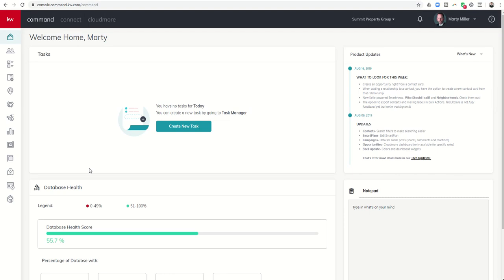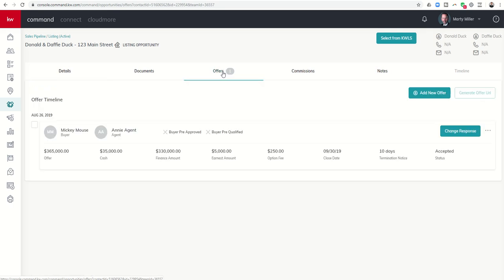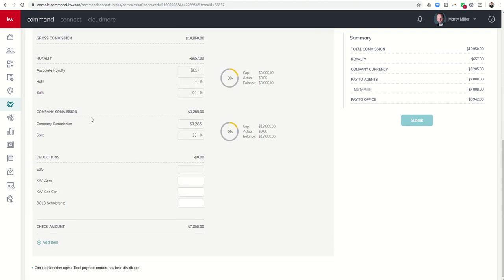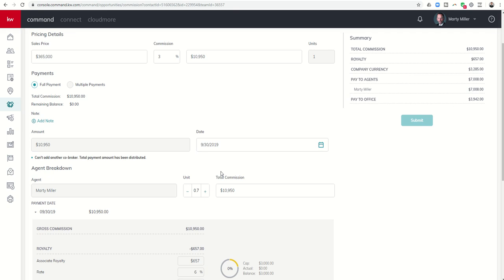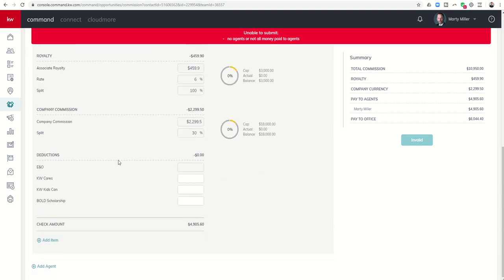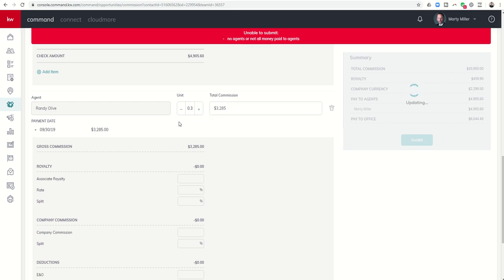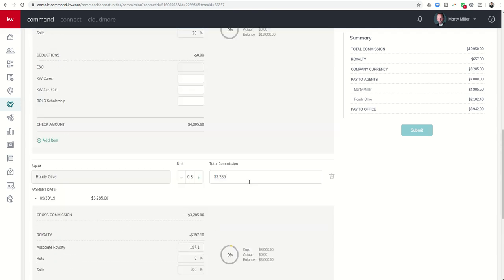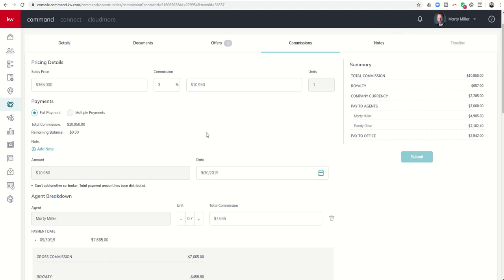Adding More Than One Agent in KW Command Commissions Tab | KW Command 66 Day Challenge 2.0 Day 58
The Commissions tab in Keller Williams Command Opportunities defaults to paying out one Agent for a full unit of production.  However, when KW Agent Teams are involved, there are oftentimes more than one Agent who needs to be paid on a transaction.  Watch this short video to learn how to pay multiple Agents within the Commissions tab of KW Command Opportunities.

In addition to in depth Coaching, Lori and I will be hosting regular webinars focusing on using KW Command in your daily businesses.  Our first live webinar will be Tuesday, September 10th.  For more information on the webinar, please